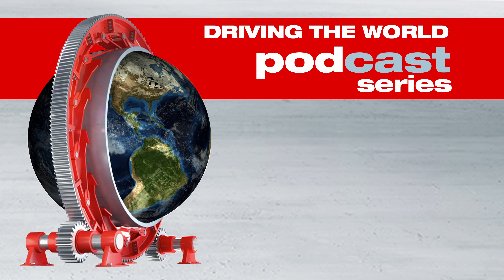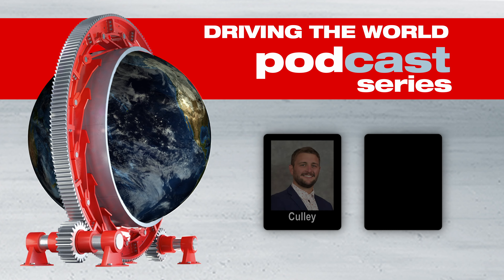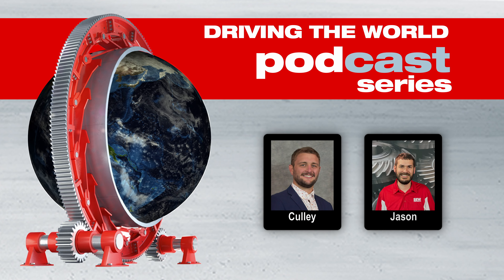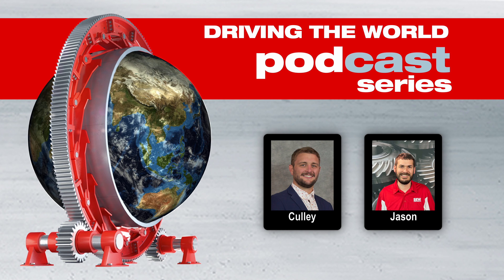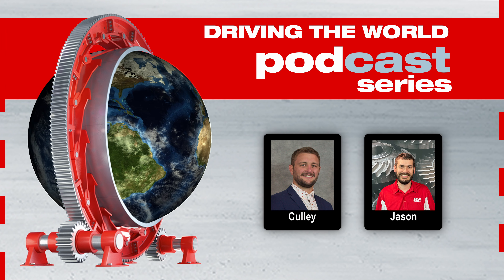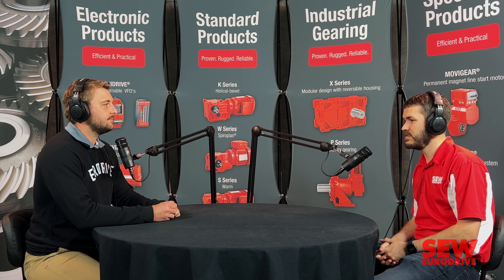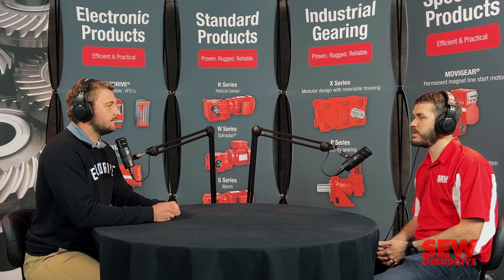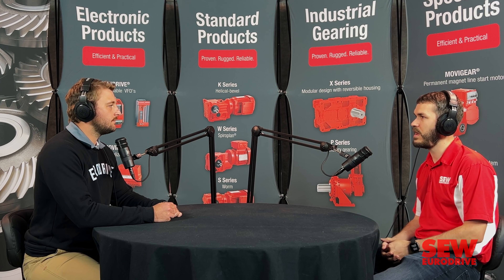EP 21 SEW-EURODRIVE Podcast: Industrial Gearing and the X Series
In this episode, Industrial Gearing product engineer Jason Hahn talks about the workhorse X Series. You'll learn why this gearbox is so versatile and such an improvement over earlier models like the MC Series.